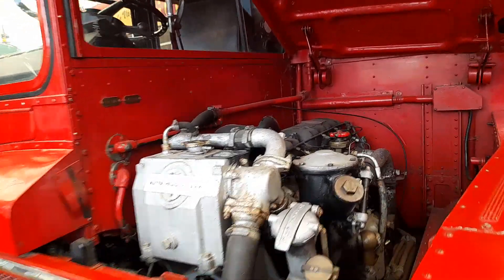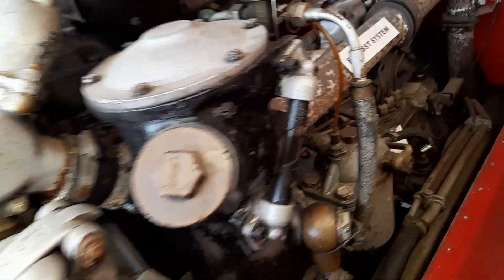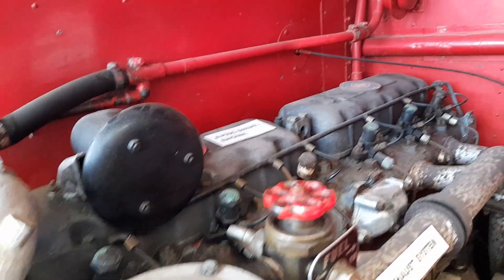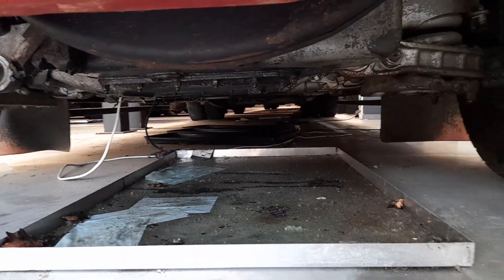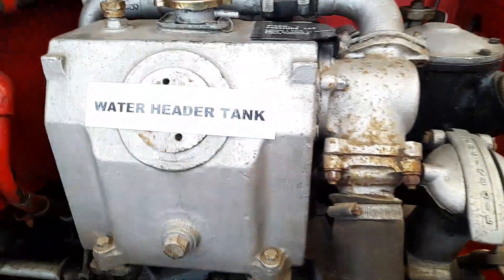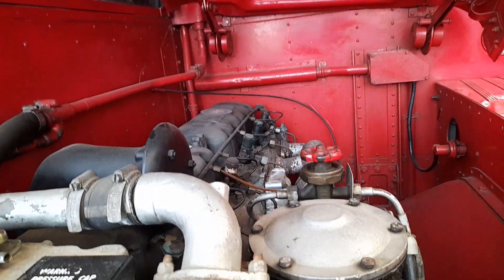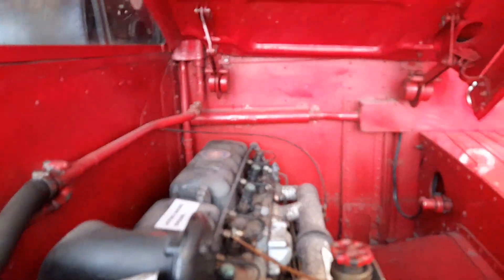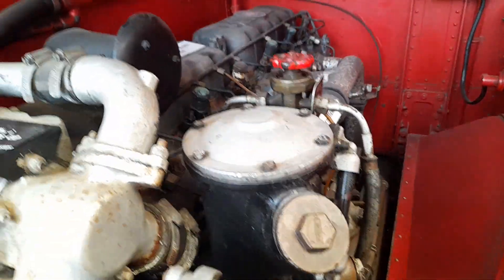A Review of the Engine Bay of AEC Routemaster VLT140 Preserved RM140 London Transport Red Livery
A Review of the Engine Bay of AEC Routemaster VLT140 Preserved RM140 London Transport Red Livery at London Bus Museum in Weybridge Surrey inside Brooklands Museum